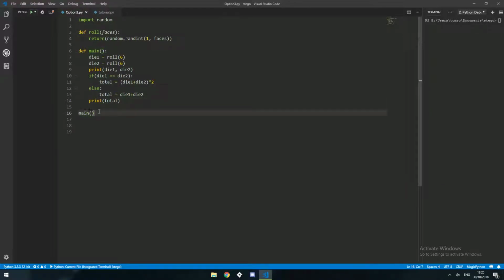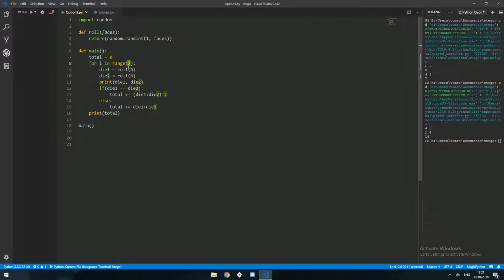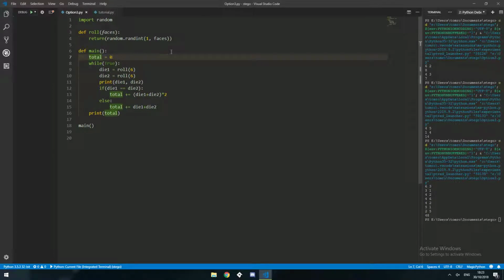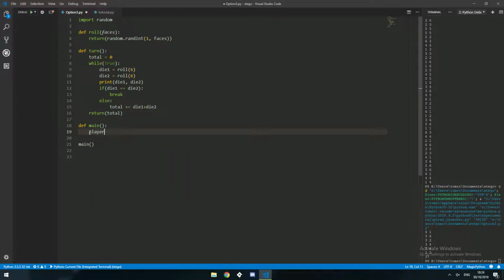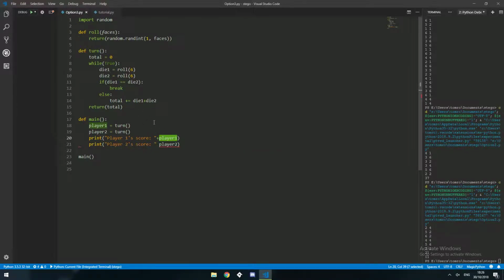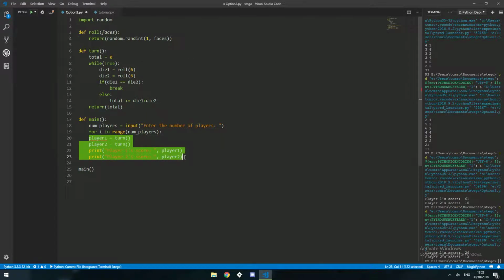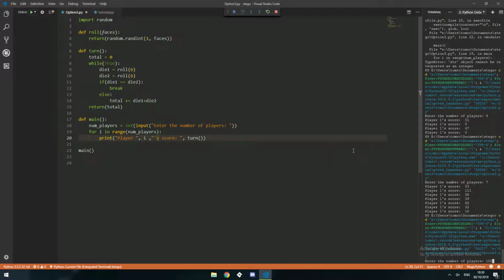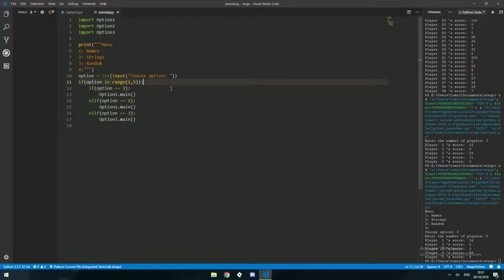[Python] Beginners Tutorial - Extending the Random Dice Game - #7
► The seventh installation in my python for beginners series!

▼ Read More ▼